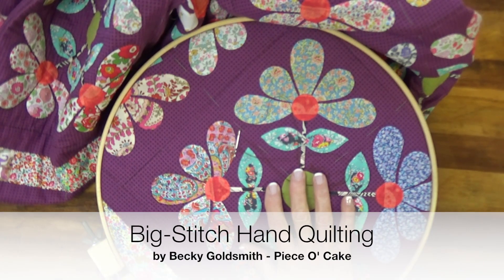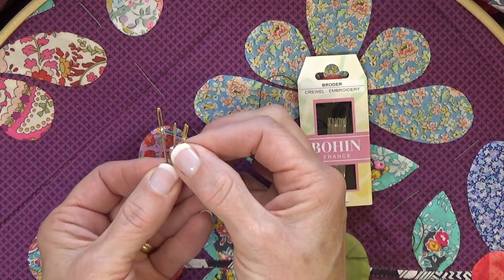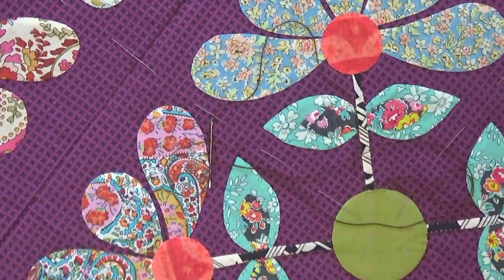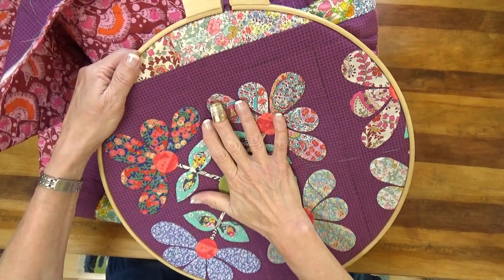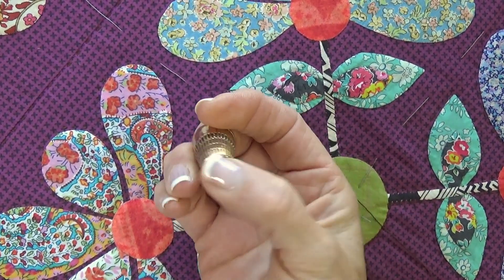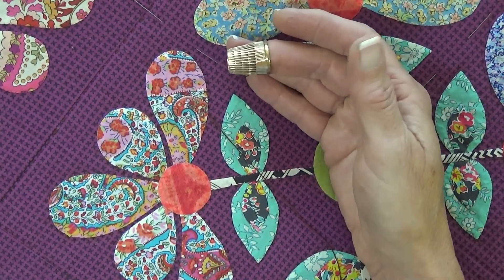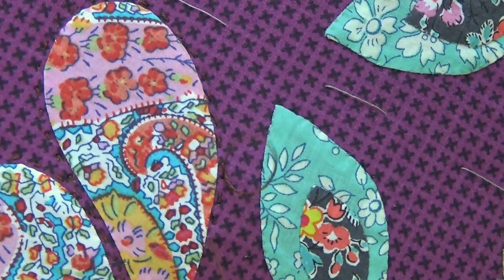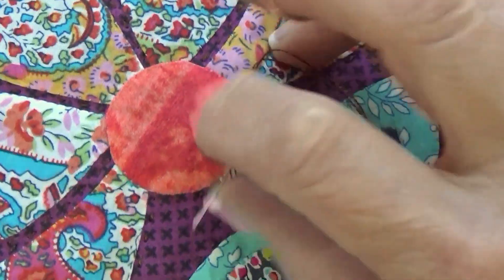Big Stitch Hand Quilting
Learn the ins and outs of big-stitch hand quilting. It's fun and easy! Also, if you are looking for the pattern for this quilt, here's a